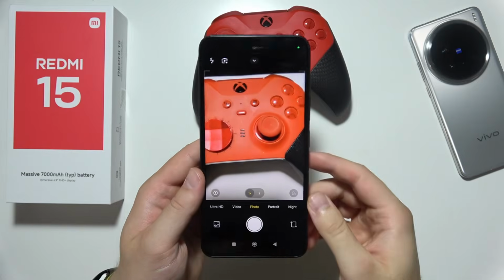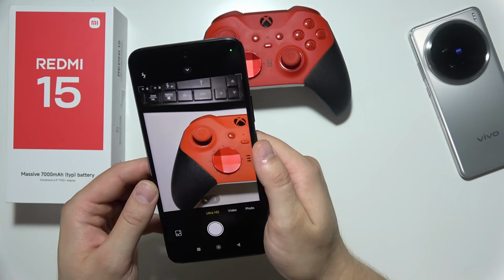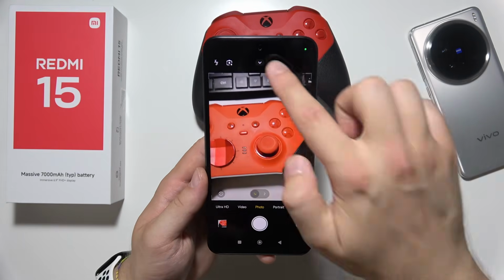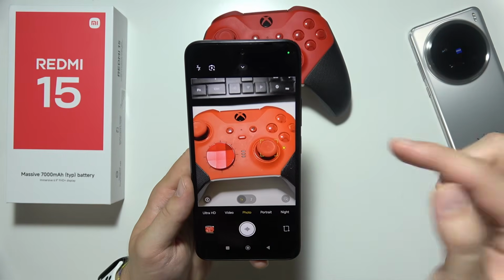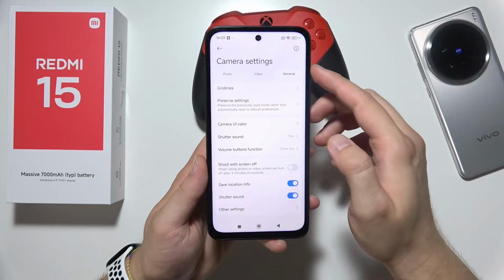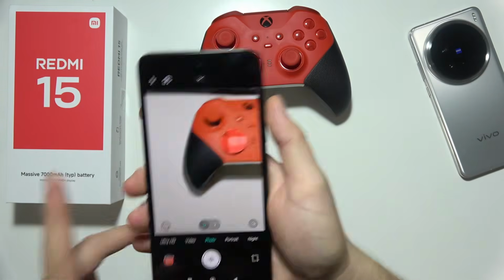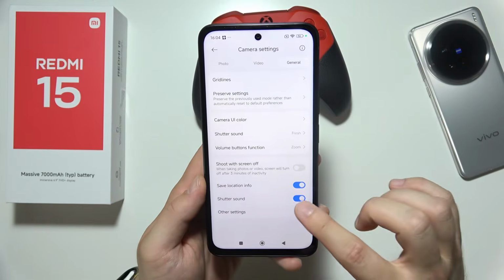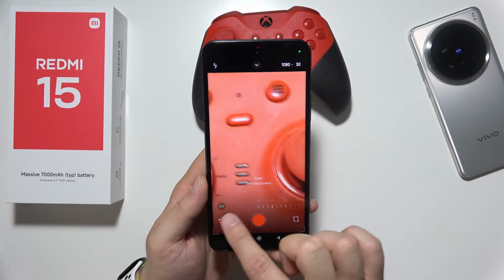Redmi 15: Camera Tips & Tricks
In this video, I’ll show you the best camera tips and tricks for the Redmi 15. You’ll learn how to take better photos, use hidden camera features, and get the most out of your Redmi 15’s camera. Whether you're capturing portraits, landscapes, or videos, these easy tricks will help you improve your shots instantly.

I'll do my best to reply promptly and assist you.

Timestamps:
00:00 – Introduction to Redmi 15 camera features
00:06 – Ultra HD mode: 50MP main lens photo details
00:43 – Exposure adjustment in normal photo mode
00:54 – Brightness adjustment and photo filters
01:25 – Beautify mode for portraits
01:30 – HDR toggle in photo mode (automatic only)
02:00 – Touch shutter explanation
02:11 – Palm shutter for selfie or rear camera group shots
02:30 – Voice shutter (say “Cheese” to take photo)
02:38 – Additional shutter for easier one-hand photo capture
02:52 – Changing camera UI color
03:14 – Shutter sound settings and volume button functions
03:30 – Using volume buttons for shutter or zoom
03:50 – No optical image stabilization (OIS)
03:54 – Video mode: Full HD at 30fps, no 60fps option
04:04 – Video filters: beautify mode and exposure adjustment
04:13 – Maximum zoom: 10x in photo mode, 6x in video mode, 2x in ultra HD
04:22 – Time-lapse mode with adjustable speed and duration
04:49 – Macro photography tips: default photo mode with flashlight and steady hold